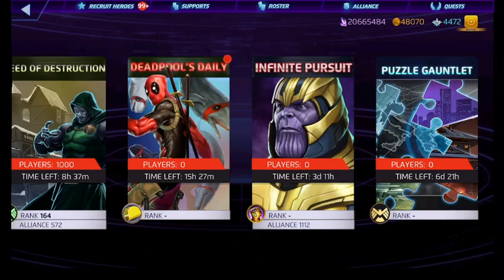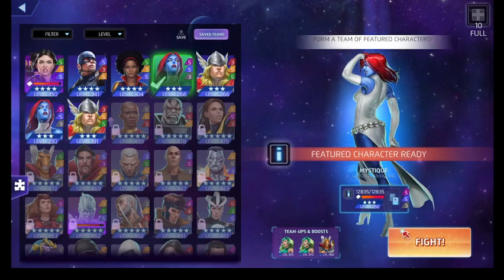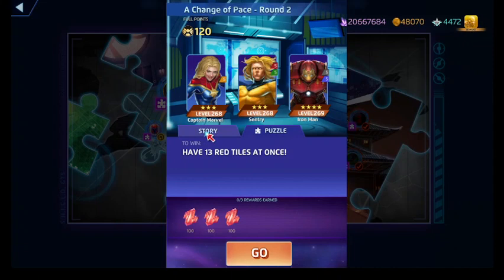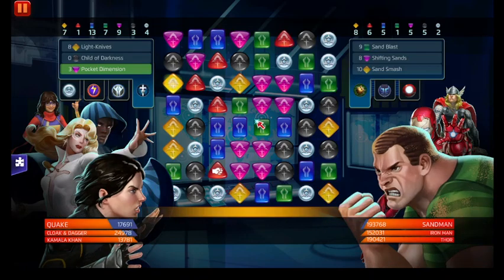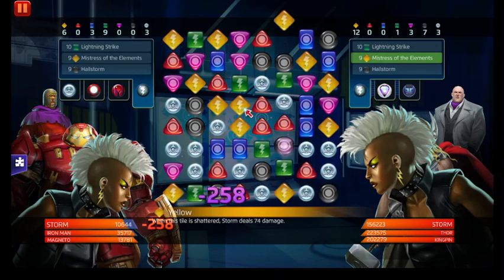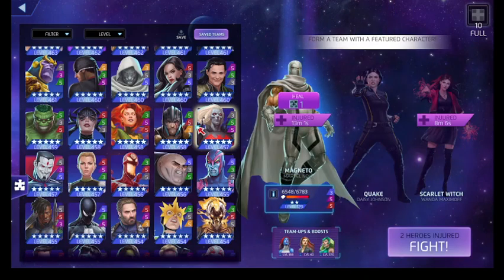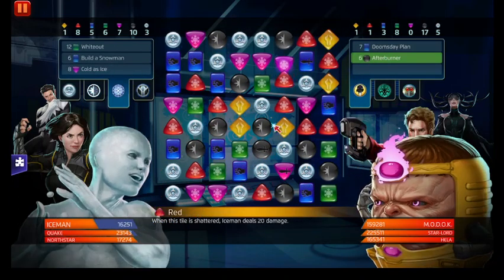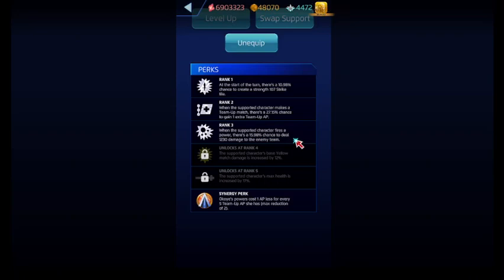MarvelPuzzleQuest Puzzle Gauntlet for April 28, 2022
0:00 I got a few things to get off my chest for 2 minutes
2:00 Puzzle Gauntlet Begins
2:14 Bending The Rules with Quake
5:49 Changing The Game with Mystique failure
9:47 Changing The Game with Mystique success
11:05 A Change of Pace - Round 1 with 3* Scarlet Witch, 3* Black Widow, 4* Totally Awesome Hulk
13:23 A Change of Pace - Round 2 with 3* Iron Man, Ragnarok, and Riri Williams
16:53 A Change of Pace - Round 3 with Quake, Cloak and Dagger, and Kamala Khan
19:50 A Change of Pace - Round 4 with Domino, Cloak and Dagger, and Echo
22:33 A Change of Pace - Round 5 with 3* Storm, 3* Magneto, and 4* Iron Man
26:18 Puzzle It Over - Round 1 with 2* Magneto, Misty Knight, and 3* Scarlet Witch
29:14 Puzzle It Over - Round 2 with 4* Doc Ock, 4* Wolverine, and Quake
33:11 Puzzle It Over - Round 3 with 4* Iceman, Quake, and Northstar
37:29 Closing Time: Looking at Vaults, Pulling Tokens, and a peek into the future

Yet another Puzzle Gauntlet to conquer.